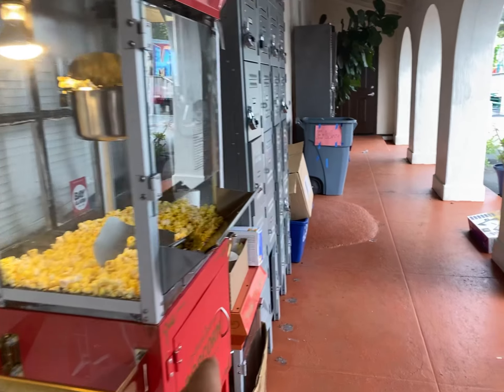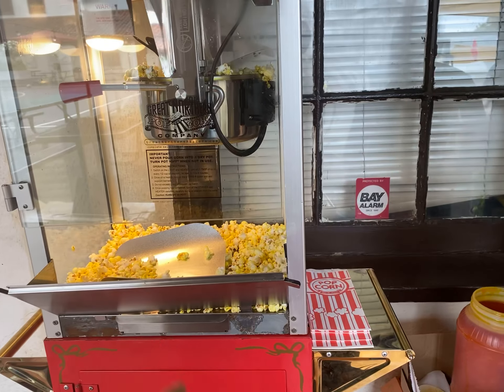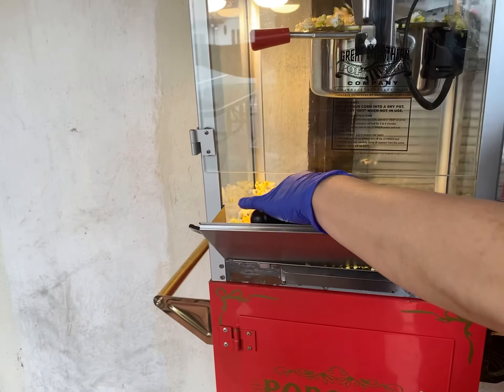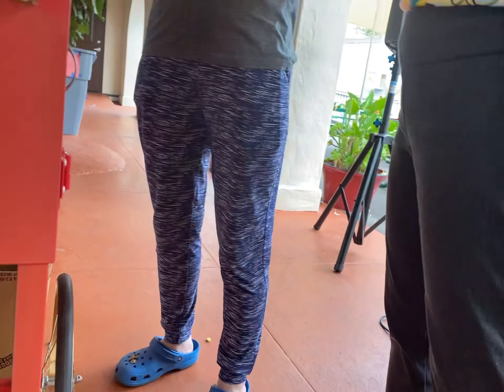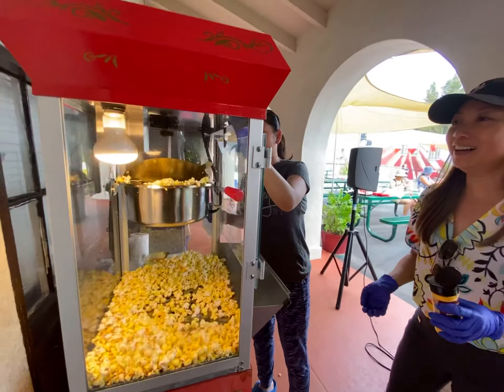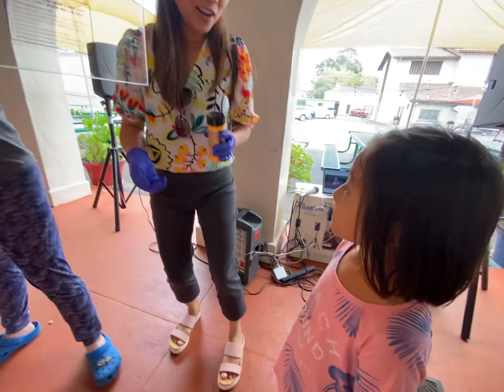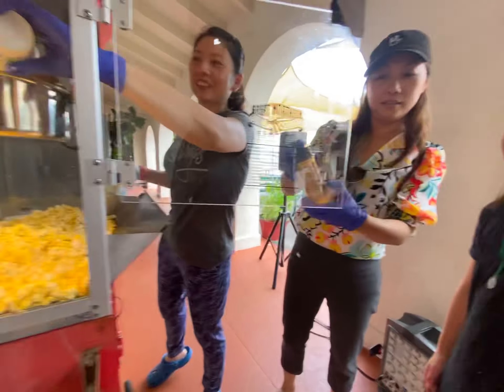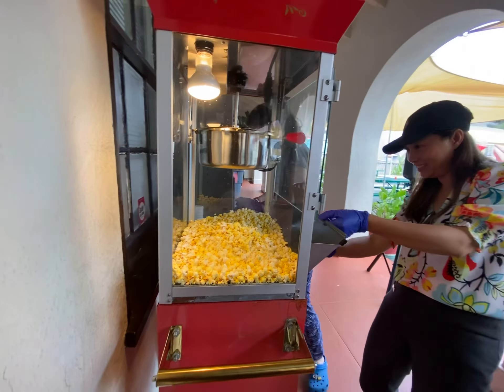20220910 Huong Viet Community Center Pre MAMF 14 popcorn works